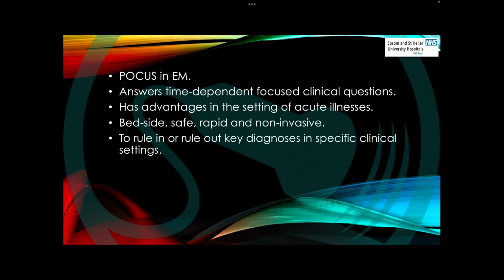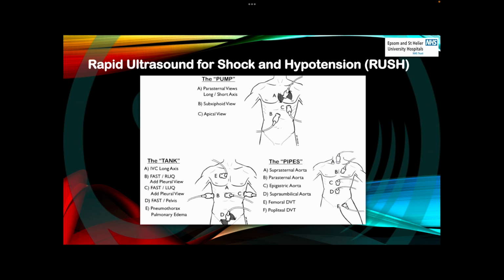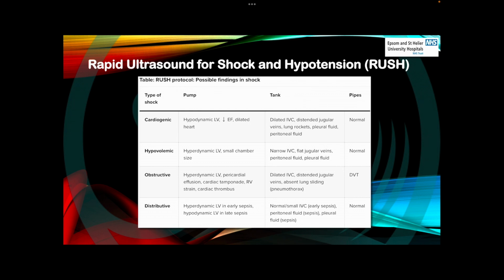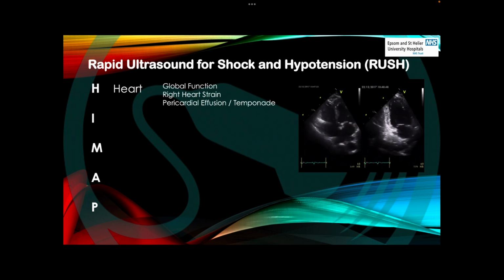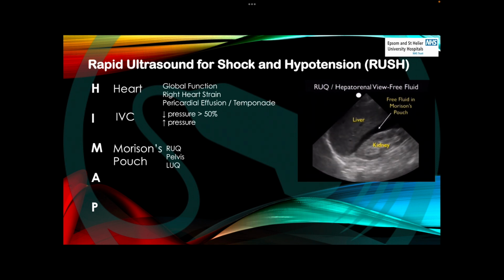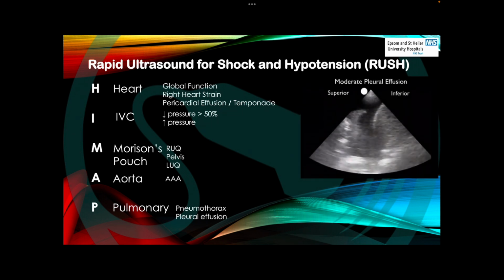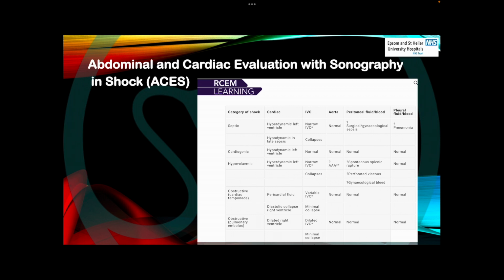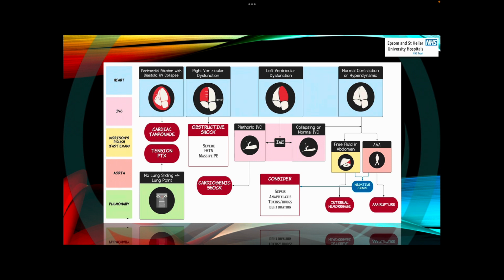Resuscitation Ultrasound Protocols in Shock / Dr I Yonis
We use different protocols to evaluate patients presented with non-traumatic shock in ED. I am emphasising on the most 2 important protocols in this presentation.